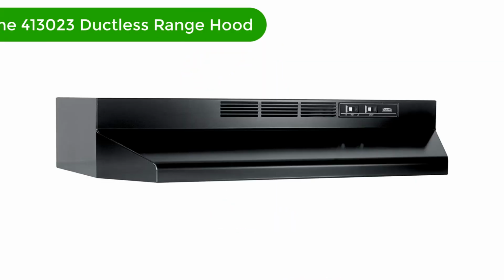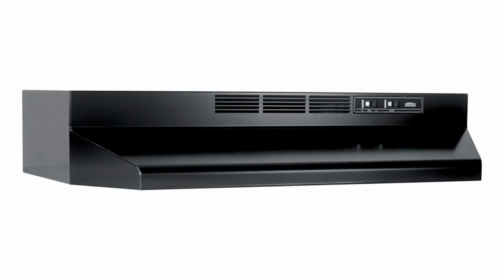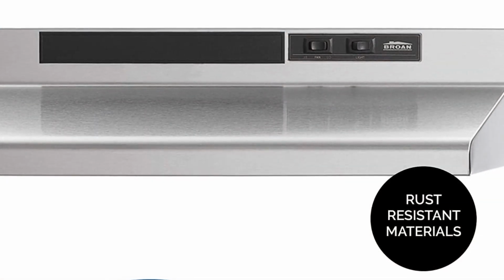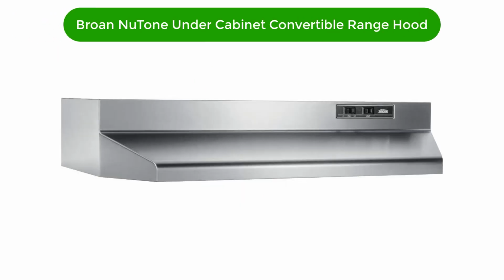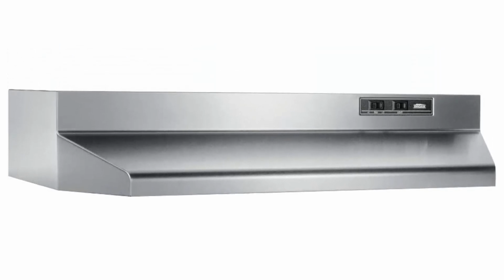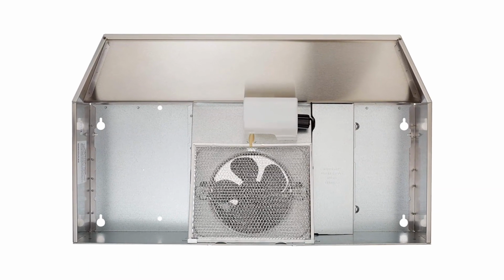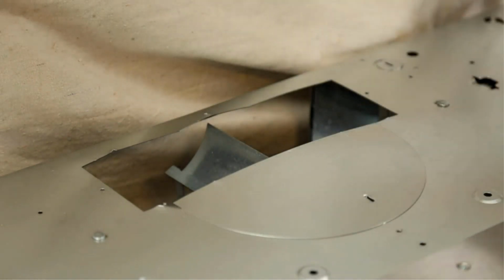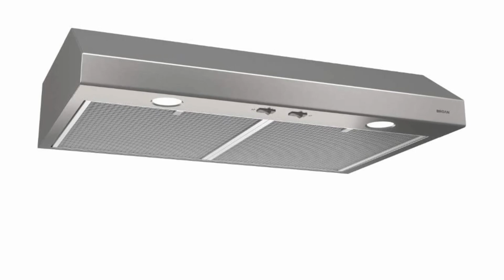🏆 Best Broan Range Hood Reviews In 2023 ✅ Top 5 Tested & Buying Guide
🏆 Best Broan Range Hood Reviews In 2023 ✅ Top 5 Tested & Buying Guide “ad”

🏆Product Link🏆:

🏆 1. Broan-NuTone 413023 Ductless Range Hood Insert with Light.
🏆 Best Prices      :

🏆 2. Broan-NuTone F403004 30-inch Under-Cabinet 4-Way Convertible Range Hood.
🏆 Best Prices      :

🏆 3. Broan-NuTone 403004 Insert 30-inch Under-Cabinet Convertible Range Hood.
🏆 Best Prices      :

🏆 4. Broan-NuTone 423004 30-inch Under-Cabinet Range Hood.
🏆 Best Prices      :

🏆 5. Broan-NuTone BCSD130SS Glacier Range Hood with Light.
🏆 Best Prices      :

Hello, Welcome to Our Experts Aid Channel. We are going to show some of the Best Broan Range Hood that are best sold and reviewed in the last couple of months on amazon.

🏆 Top 10 Under Cabinet Range Hood in 2022, Reviews & Buying Guide! 🤩
✅ ✅ Top 5 Best Range Hood 2022 - Reviews & Buying Guide
🏆 11 Best Range Hood 2022 You Can Buy for Kitchen 🤩

Products Description:
Number 1.
Our best Pick for the money is Broan NuTone 413023 Ductless Range Hood. This product comes with a charcoal filter which can be replaced.
Number 2.
Our 2nd best pick is Broan NuTone Under Cabinet Convertible Range Hood. The product comes with 4 way convertibility, which means that you will be able to use it in any way.
Number 3.
Our 3rd best pick is Broan NuTone Under Cabinet Convertible Range Hood. If you are looking to upgrade your kitchen with a good ventilation system, then this will be a great choice.
Number 4.
Our 4th best pick is Broan NuTone 423004 Under Cabinet Range Hood. We loved the combination of overhead light and an exhaust fan that this product offers. It is an excellent and versatile addition to the kitchen space and will provide you with ample illumination.
Number 5.
Our 5th best pick is Broan NuTone BCSD130SS Glacier Range Hood. The feature that stands out here is its efficient lighting.